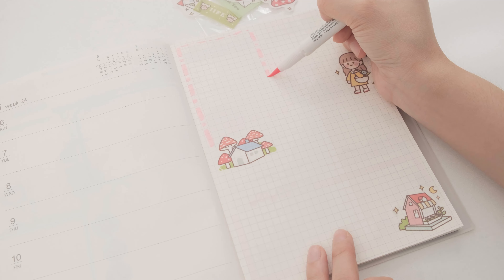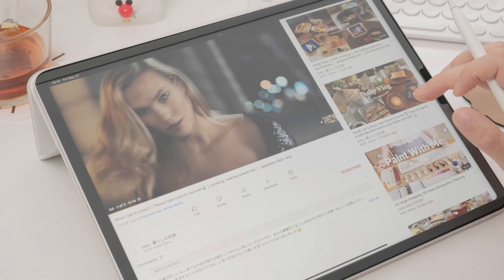Aesthetic Journaling: Paper vs Digital | Which ONE is the best?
Hello everyone, and welcome back to another Stationery Pal's video!
There is nothing like the feel of a paper journal, but I recently discovered that I can create an aesthetic journal digitally as well. In this video, I want to compare paper journals and digital journals and discuss the differences with you.

Sailor Shikiori Dual Tip Calligraphy Brush Pen - 20 Color Set

FAQ
What is Stationery Pal?
We are an online stationery store. We carry cute, high-quality, and unique Japanese stationery.

What currency are your prices listed in?
We listed in US dollars.

Can I see the prices in my country's currency?
Yes, you can do it by changing the currency at the bottom of the website.

Do you have any offers or promotions?

Our office is located in Hong Kong and our warehouses are in Hong Kong, mainland China, and Melbourne Australia.

Can I collaborate with Stationery Pal?